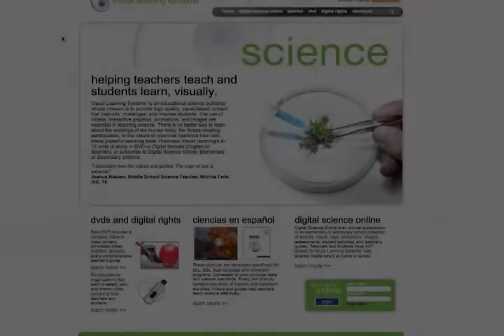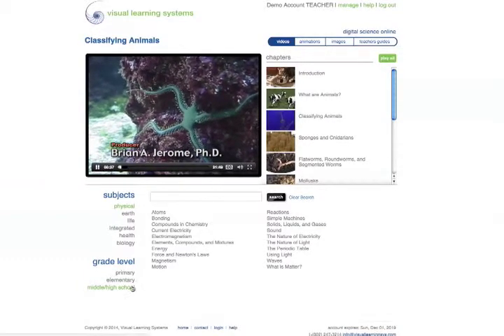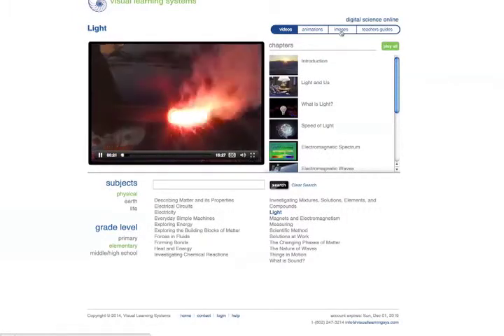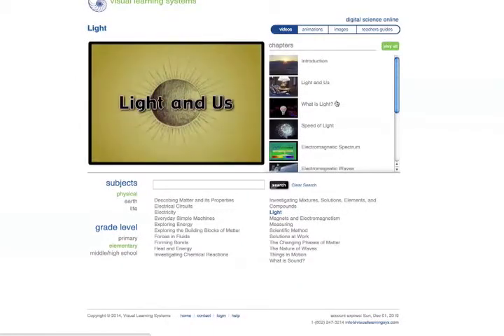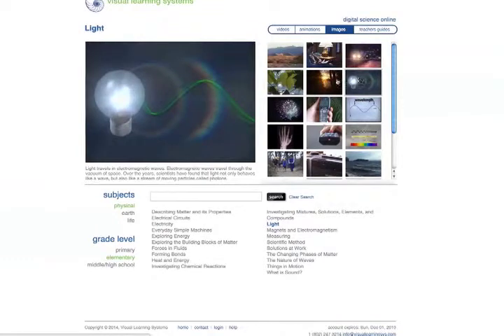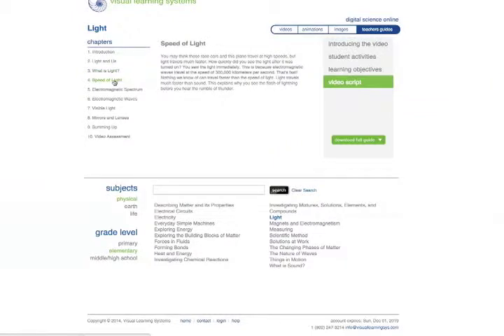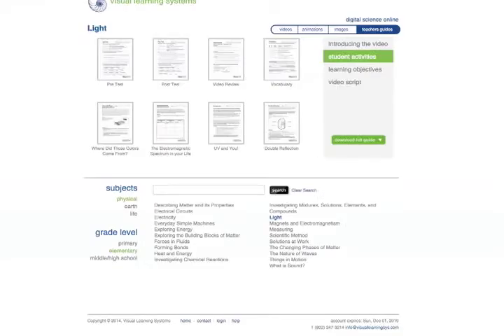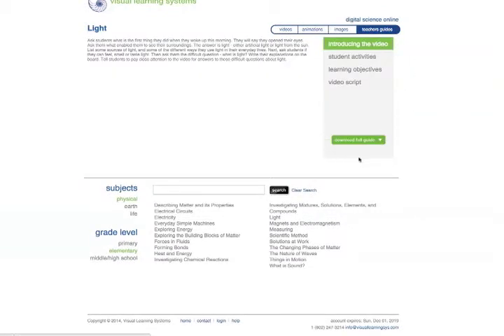Digital Science Online (DSO) Navigation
Navigating Digital Science Online.